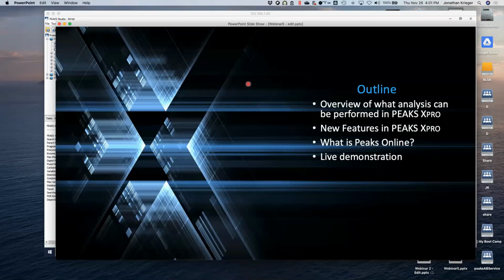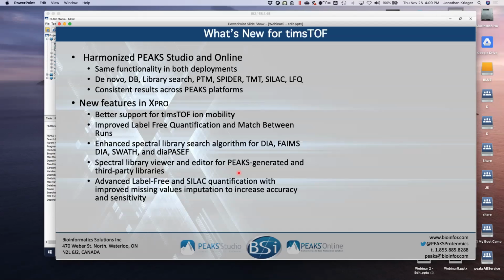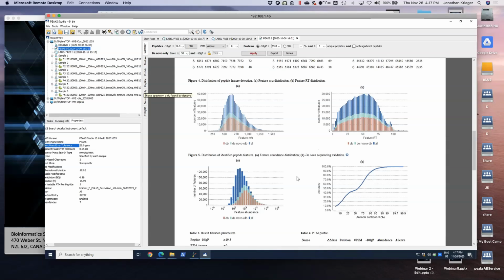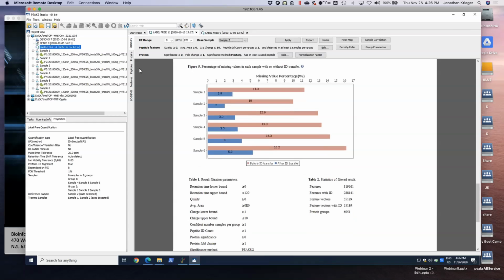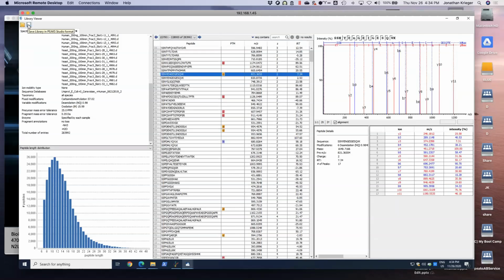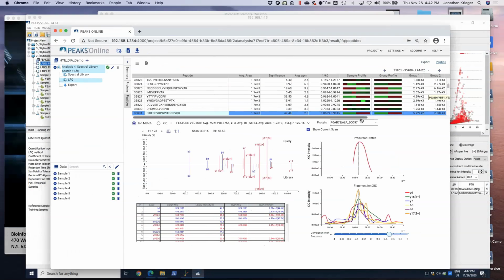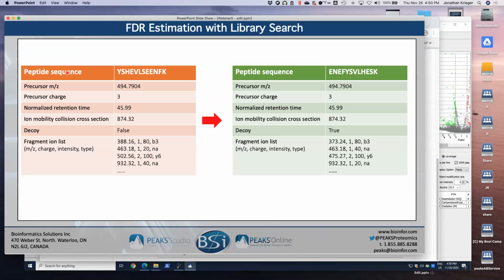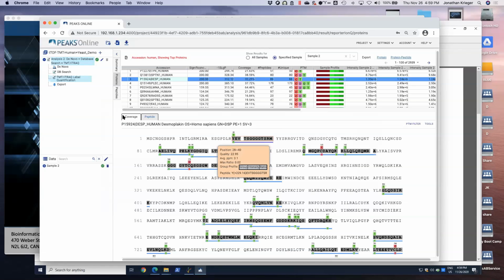timsTOF Data Analysis With PEAKS Xpro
A walkthrough of PEAKS Xpro with timsTOF data:
- Data dependent analysis (DDA)
- Data independent analysis (DIA)
- Label-free quantification (LFQ)
- Stable isotope labeling quantification(SILAC)
- TMT quantification